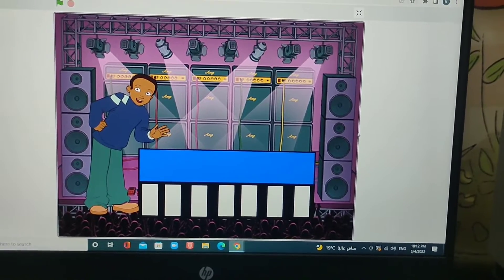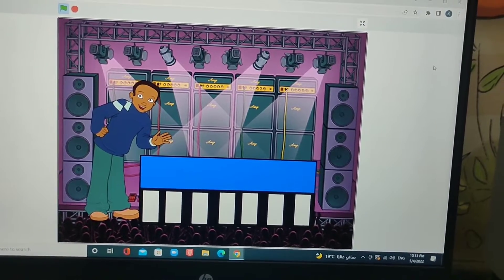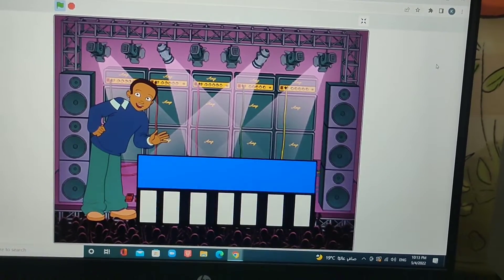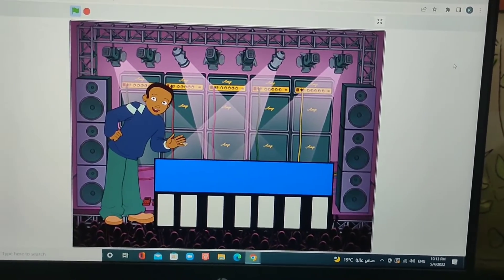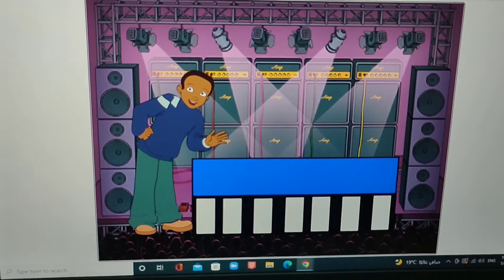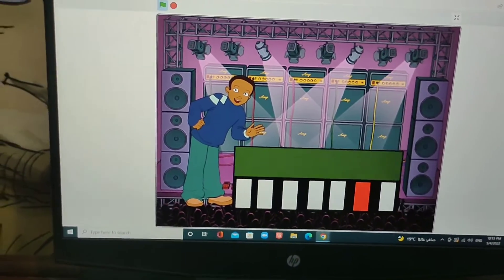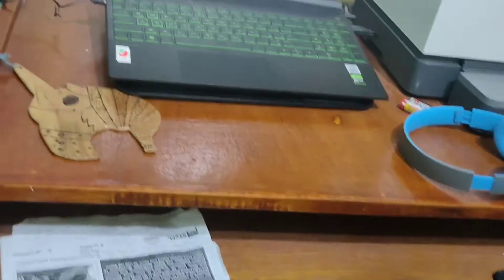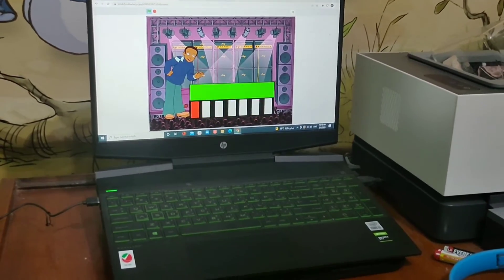music box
Adam music box by scratch
Algorithmics NewCairo